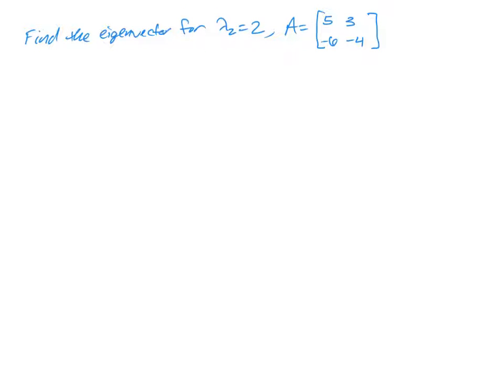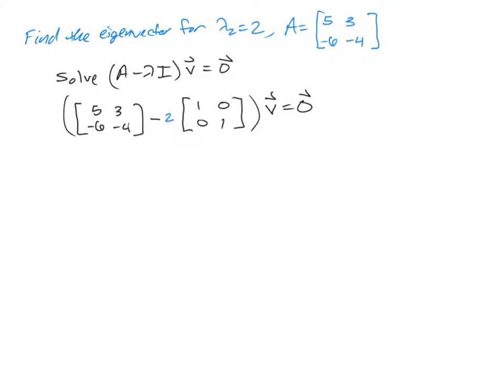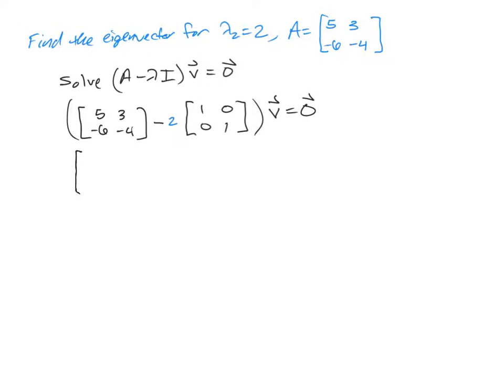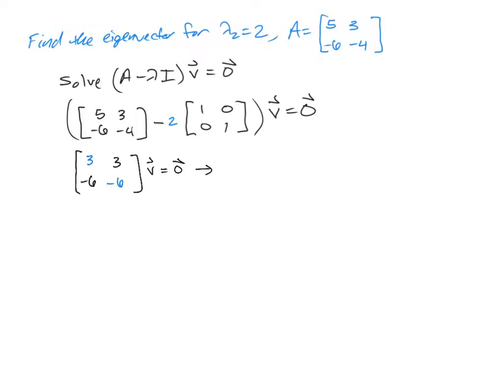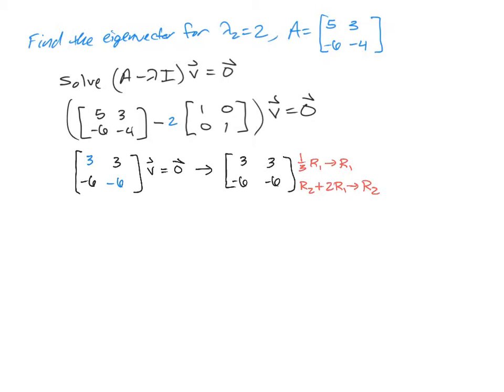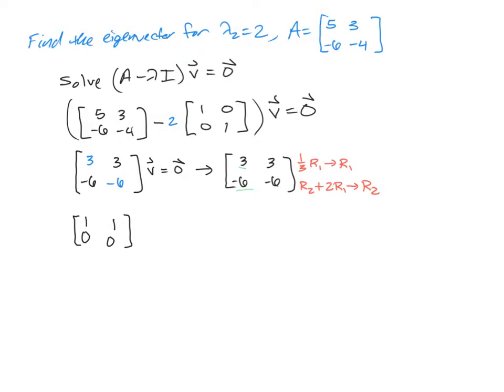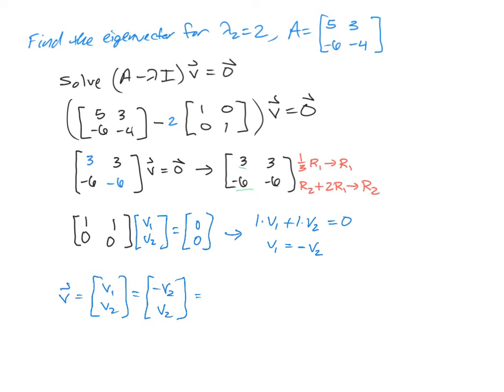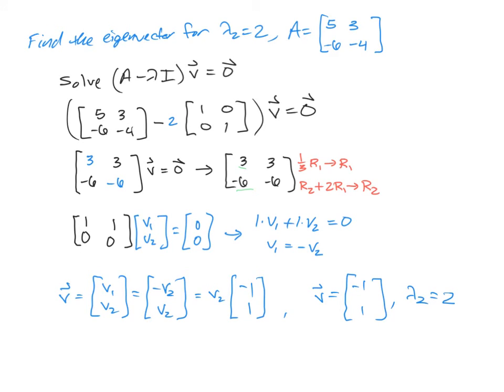eigenvectors 2x2 pt2